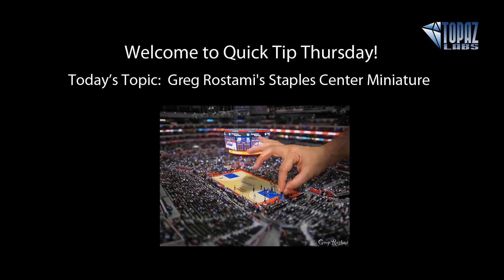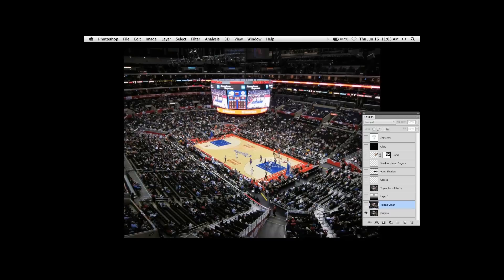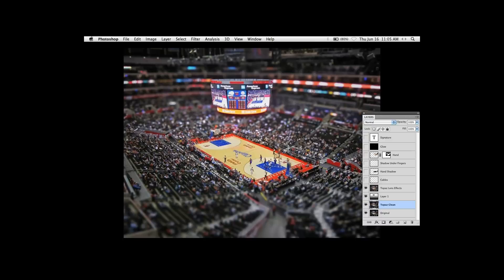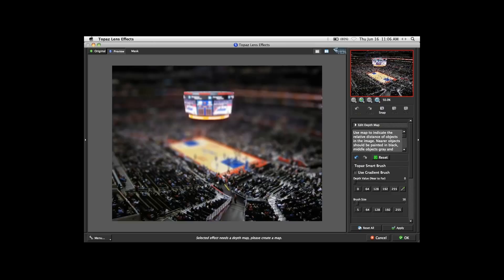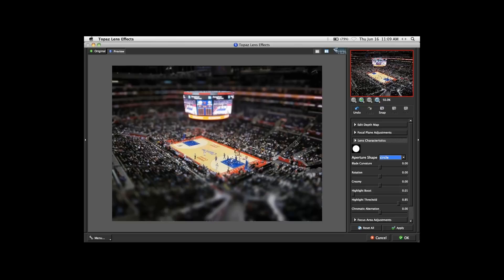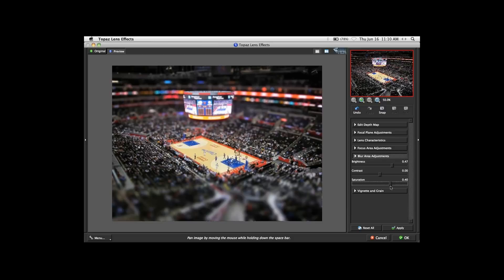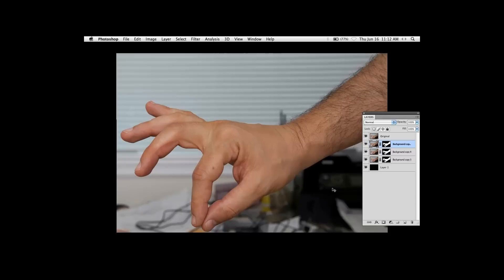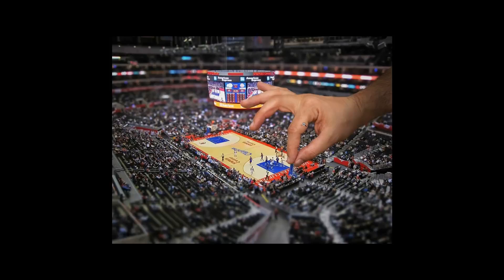Quick Tips - Greg Rostami's Staples Center Miniature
Using multiple Topaz programs, including Clean, Lens Effects and ReMask, Greg Rostami was able to transform an image of the Staples Center into this unique and realistic miniature scene. How was he able to produce this image? Join Greg, Topaz expert, as he walks you step-by-step through his workflow.

This series is designed for users who are already familiar with the basics of Topaz Plug-ins, and are interested in learning some quick tips and tricks to improve their Topaz workflow.